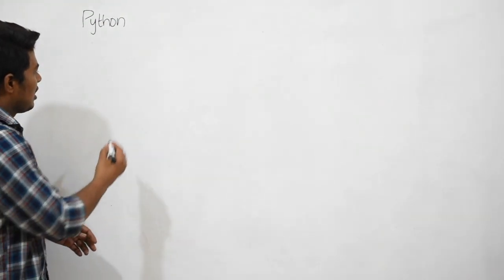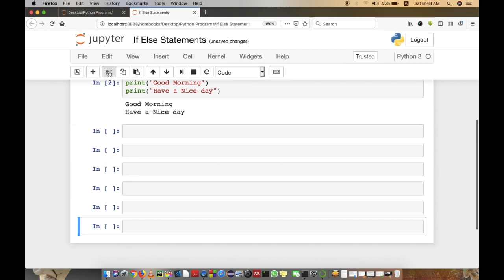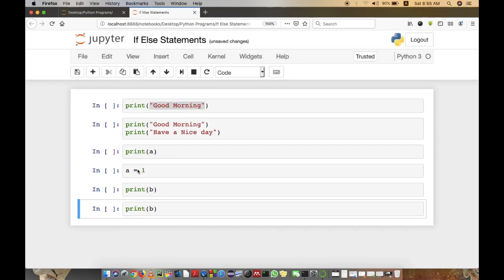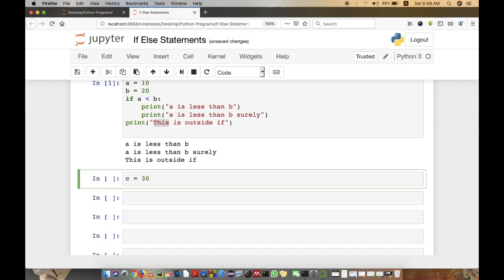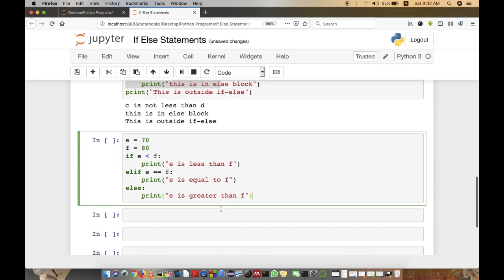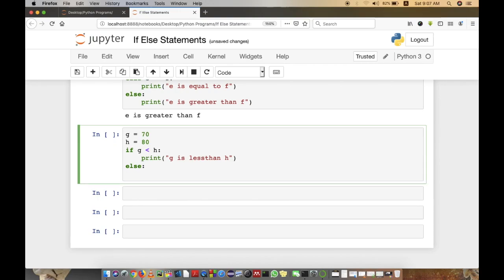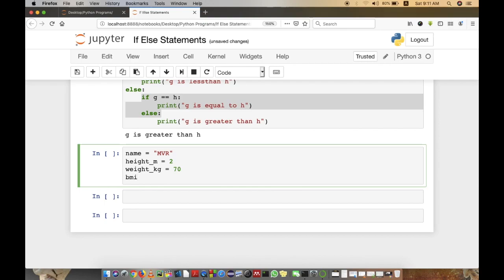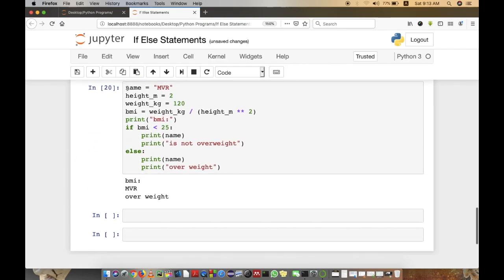Python Tutorial for Beginners | Full Python Programming Course #2[2019]